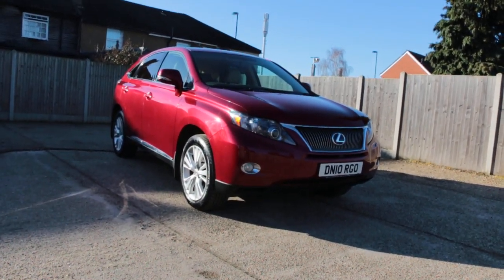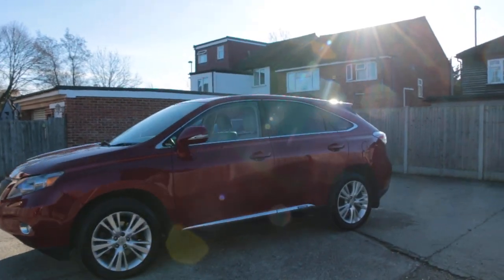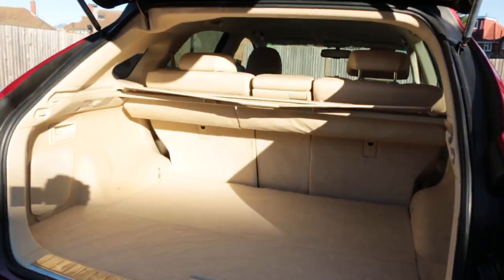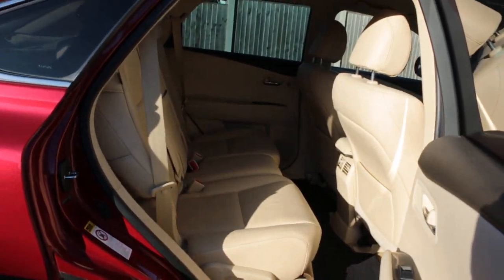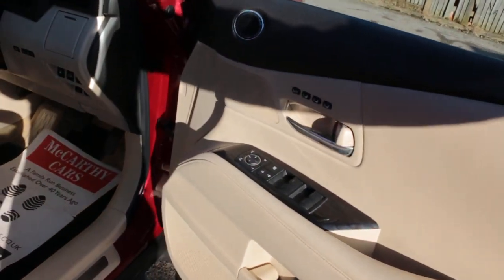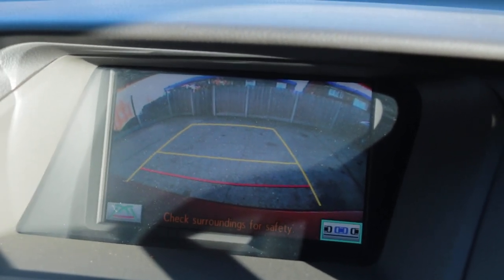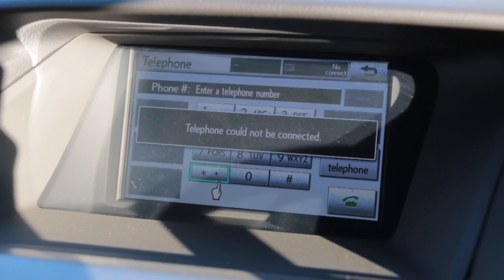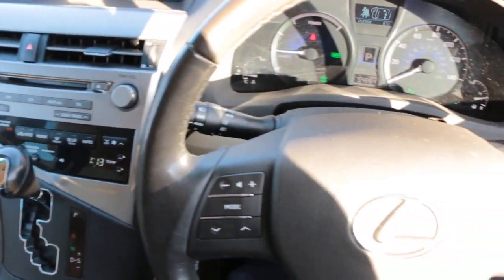DN10RGO Lexus LEXUS RX 450H SE-I SUV 5dr Petrol Hybrid 4x4 AUTO SAT NAV REAR CAM FULL HEATED LEATHER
DN10RGO
Lexus LEXUS RX 450H SE-I SUV 5dr Petrol Hybrid 4x4 AUTO SAT NAV REAR CAM FULL HEATED LEATHER SEATS BLUETOOTH FULL SERVICE HISTORY